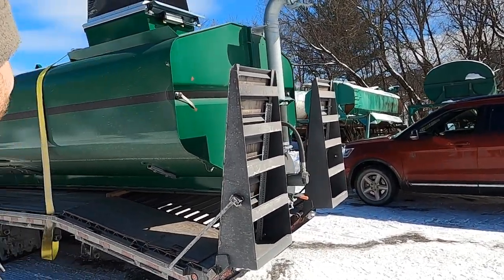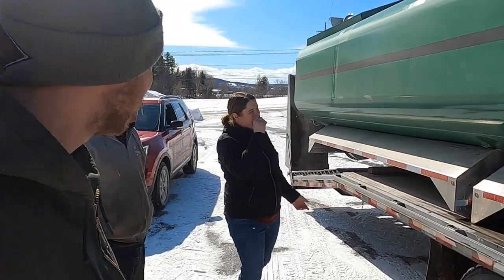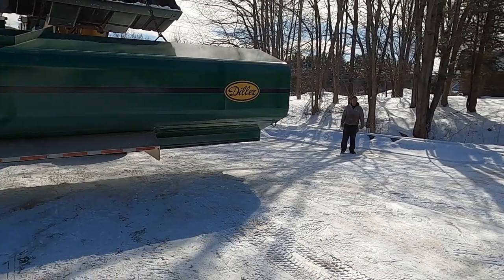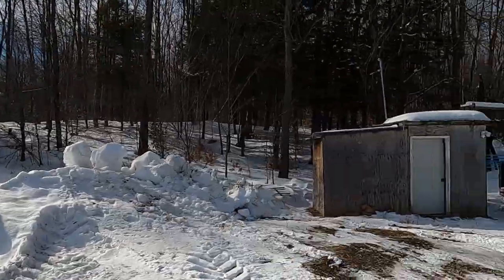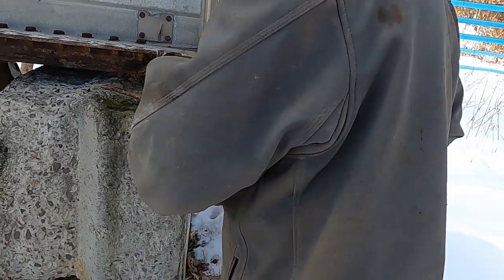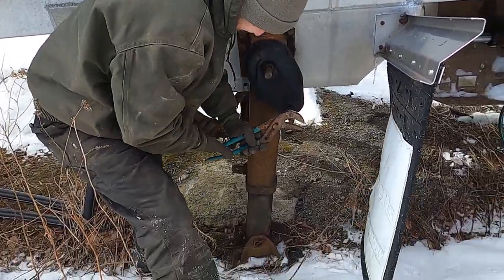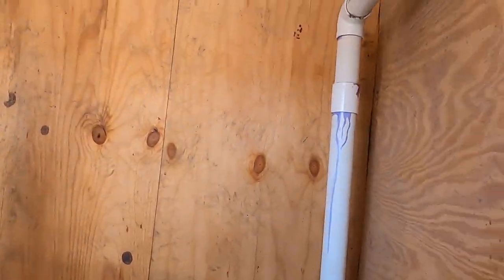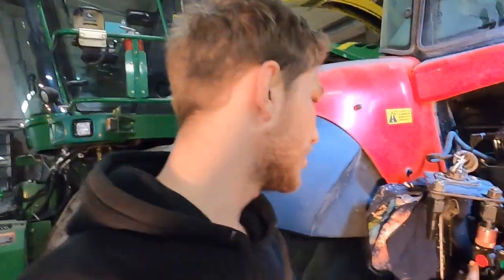New Diller tank for hauling liquid manure